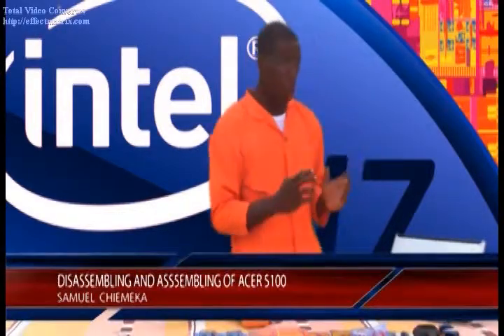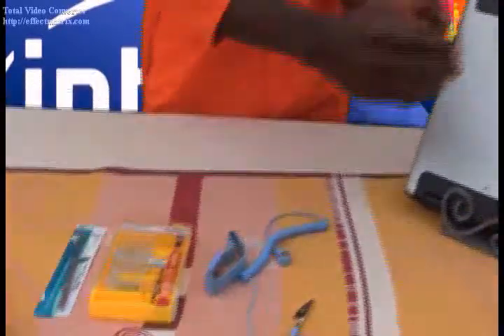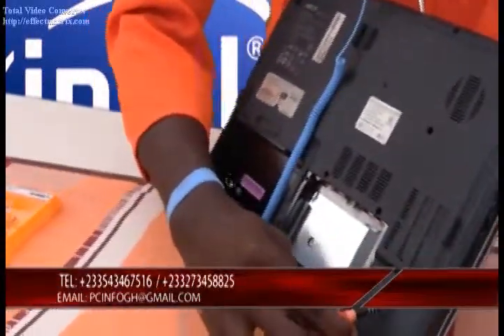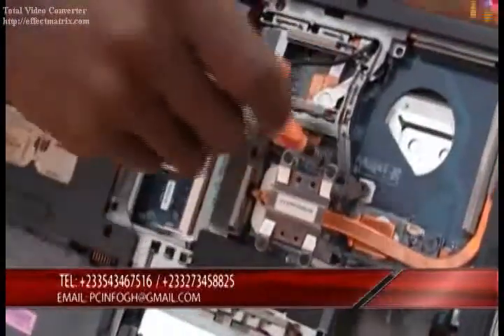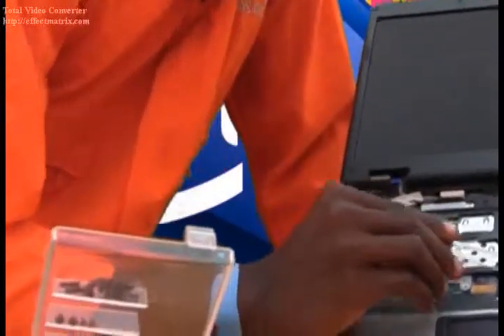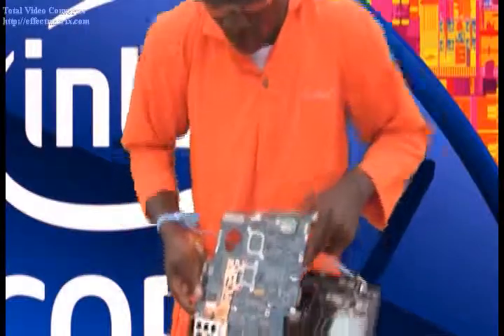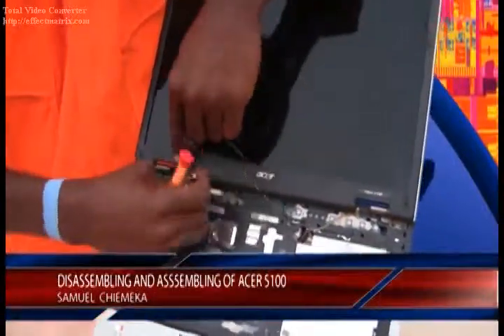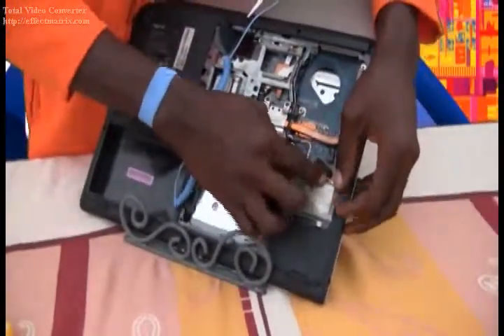Acer Aspire 5100 Dis-assembly and Assembly. Section 01.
* AMD Turion 64 Mobile Technology MK-36 (2.0GHz, 512KB L2 cache).
* 15.4 WXGA Acer CrystalBrite LCD (16ms).
* Up to 384MB ATI Mobility Radeon X1300 Hypermemory.
* 120GB HDD.
* DVD-Super Multi double layer (support DVD-+Double Layer/DVD-+RW).
* 1GB DDR2.
* 802.11b/g wireless LAN.